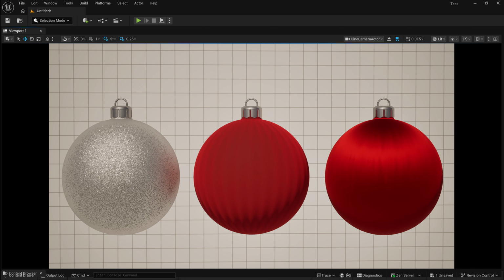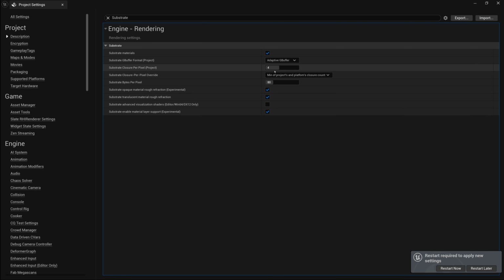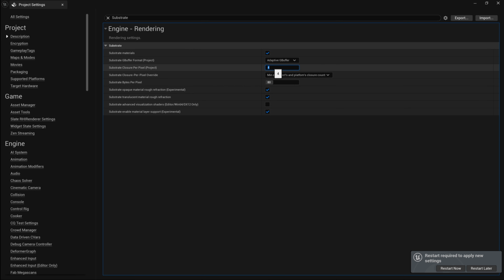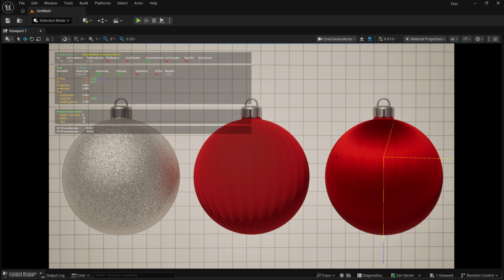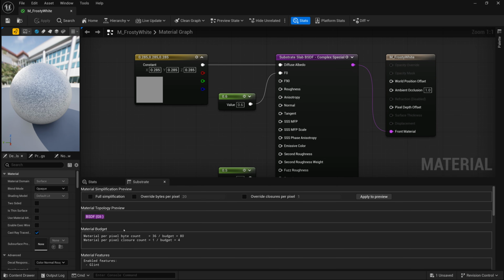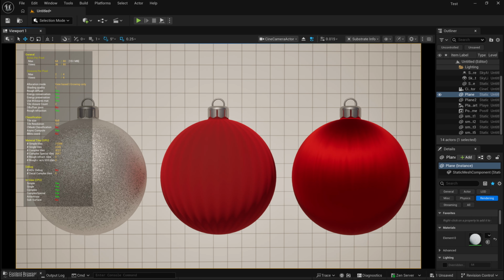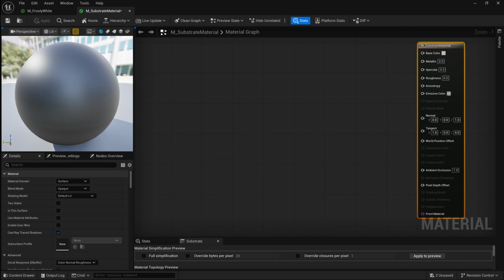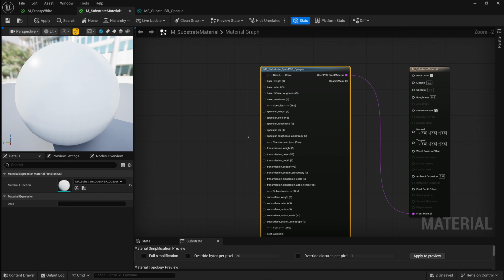UE5.7+ Substrate Optimization – Closures, Bytes Per Pixel & Performance Explained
Topic: Optimization With Substrate

This video is a great guide for anyone new to shading or getting familiar with Substrate in Unreal Engine 5.7+, we will go over Substrate settings as well as various tips for keeping you materials optimized and performant.

- Adaptive GBuffer vs Blendable GBuffer
- Understanding Closures & Bytes Per Pixel in Substrate.
- Substrate View Modes, Parameter Blending & OpenPBR.